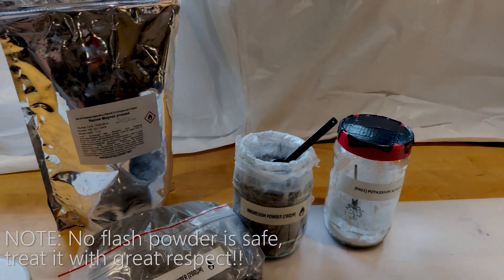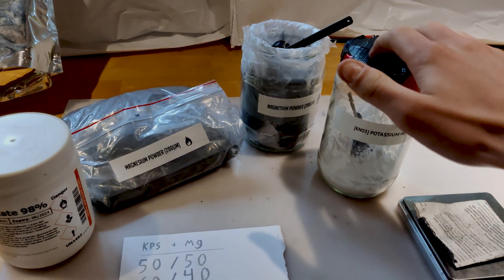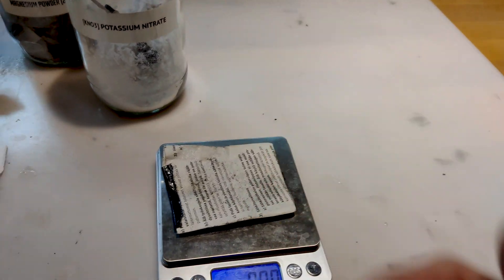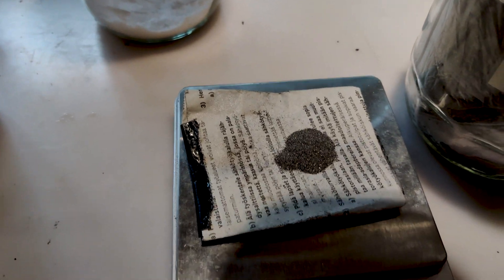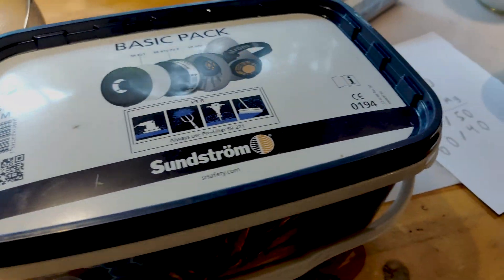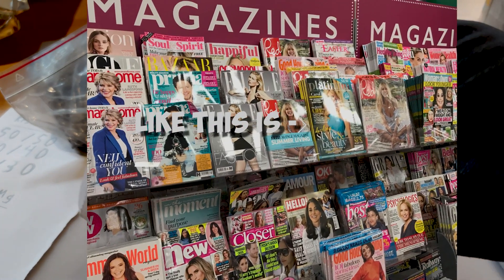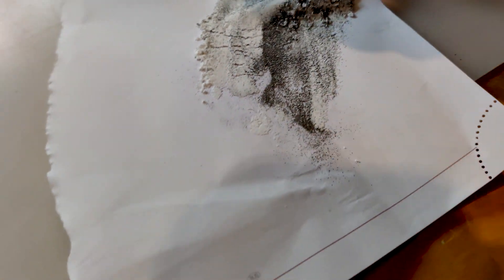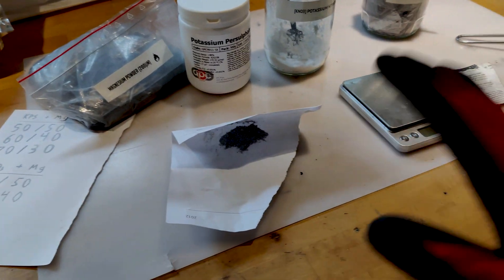How to Make Magnesium FLASH POWDER in 5 Minutes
READ: This video is intended for scientific and entertaining purposes only. It's hazardous, do not repeat anything without significant knowledge.
Please be responsible at all times! I am not liable for any of your actions performed. It's for online demonstration purposes only! This video is made for photo shooting and NOT pyrotechnics. The flash powder is used for enhanced picture quality at night. Everything shown in this video is done legally. Check your local/country's laws before you repeat what's shown!

Thanks

Have fun and stay safe out there!